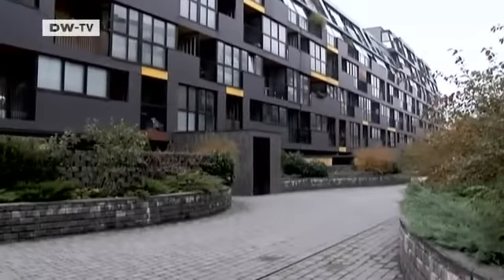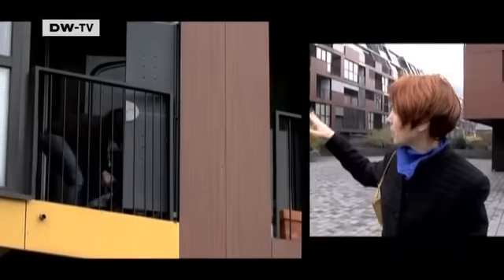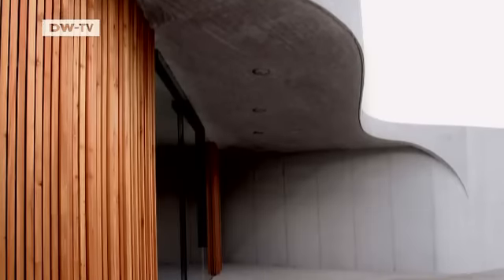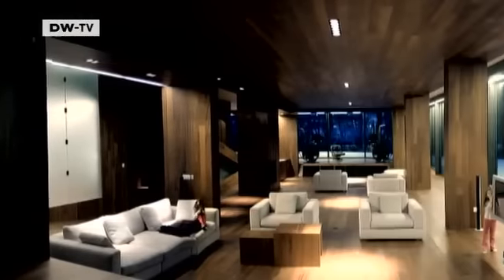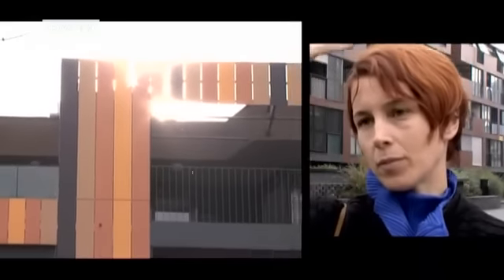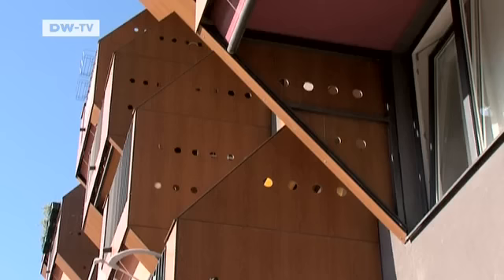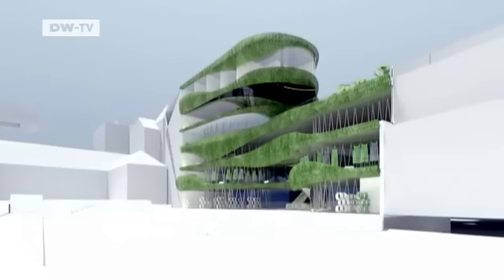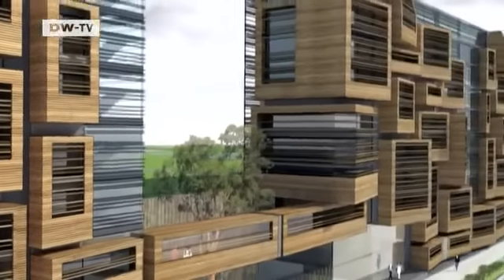Building the Future (4) OFIS, Slovenia | euromaxx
Based in Ljubljana, Ofis arhitekti was founded by Rok Oman and Spela Videcnik. Their unique work has already won them various prestigious international awards.